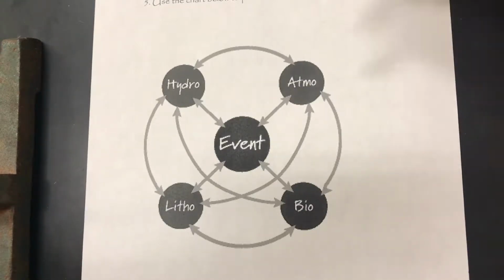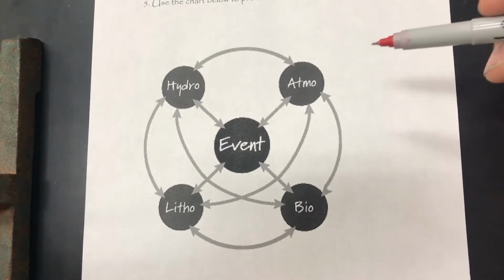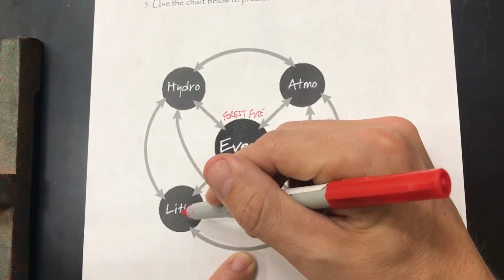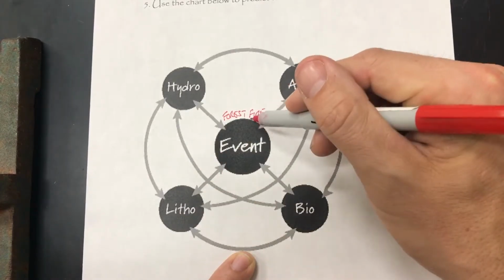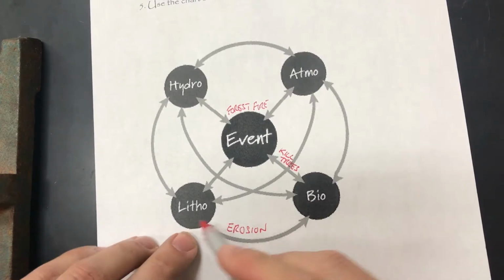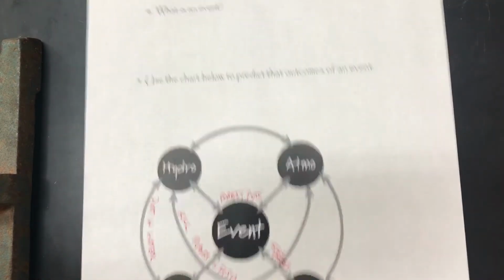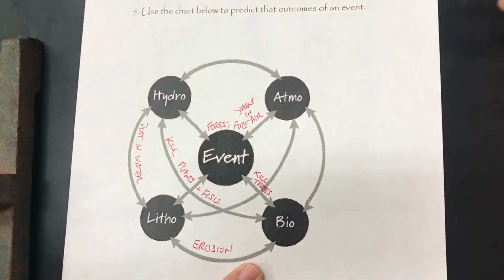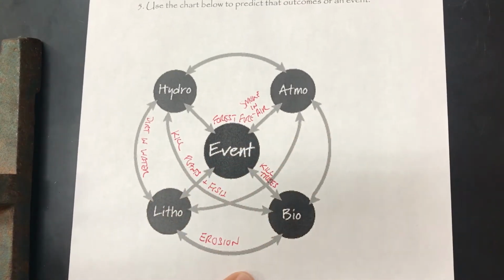January 24, 2018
ESS Activity